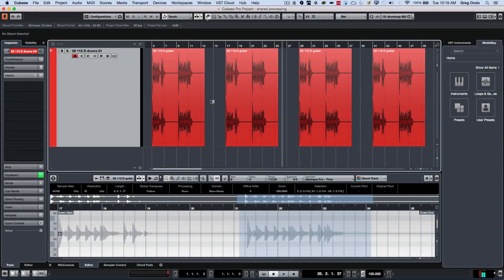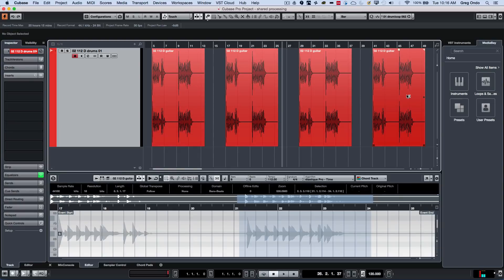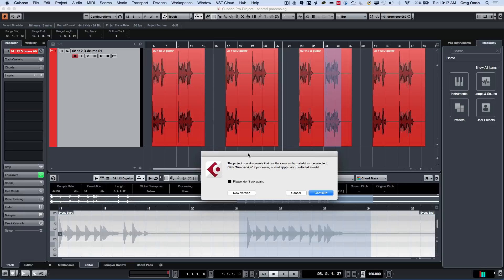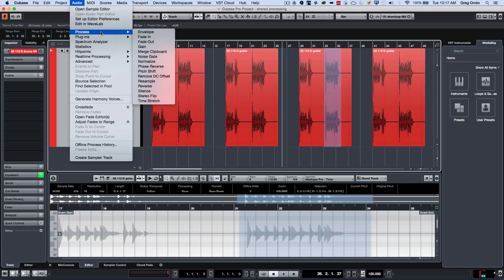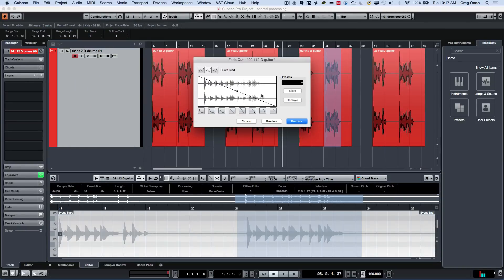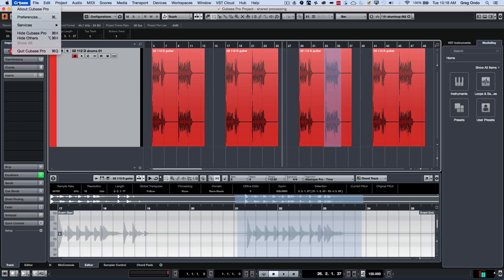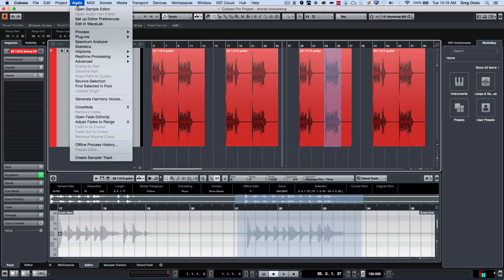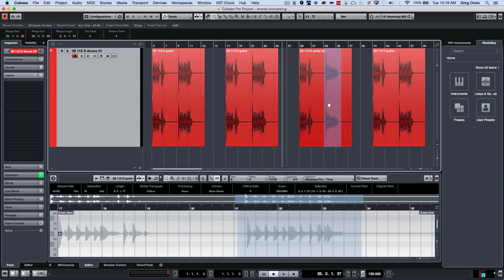How to do Shared Clip Offline Processing in Cubase | Q&A with Greg Ondo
Get into all the details on how to apply offline processing on clips that are used multiple times in a project and have only one clip processed or all instances of the files using the Cubase preferences. These are well-spent three and a half minutes that will get you a long ways. Happy processing!